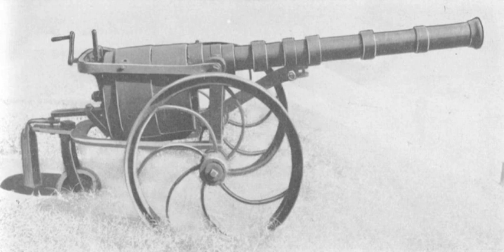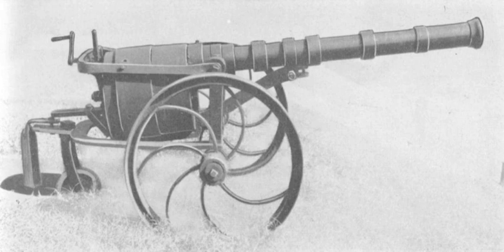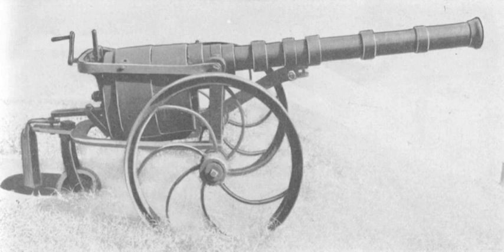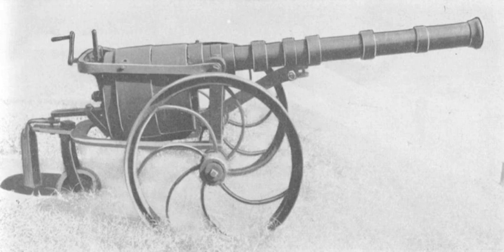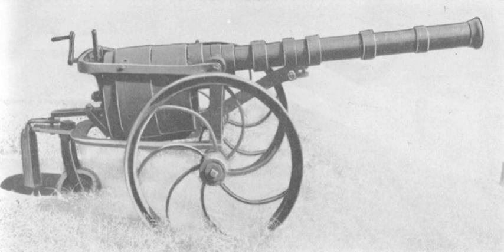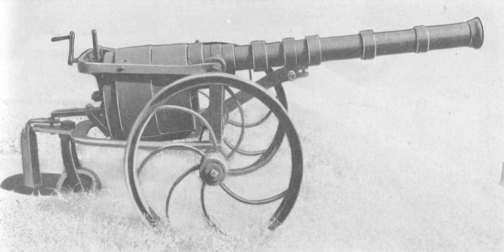Confederate Revolving Cannon | Wikipedia audio article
This is an audio version of the Wikipedia Article:
Confederate Revolving Cannon

00:00:13 1 History
00:01:02 2 Design and Features
00:02:05 3 See also

- Socrates

SUMMARY
The Confederate Revolving Cannon was a weapon developed and used during the U.S. Civil War. The weapon had a design similar to that of a revolver pistol, scaled up to the size of a cannon.